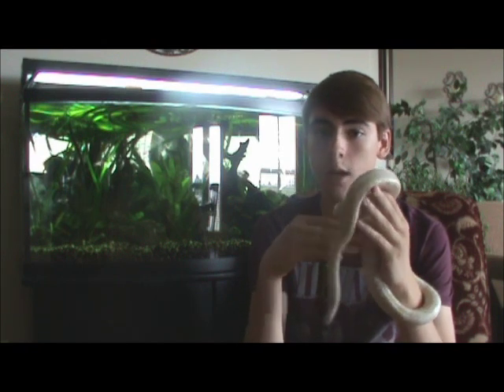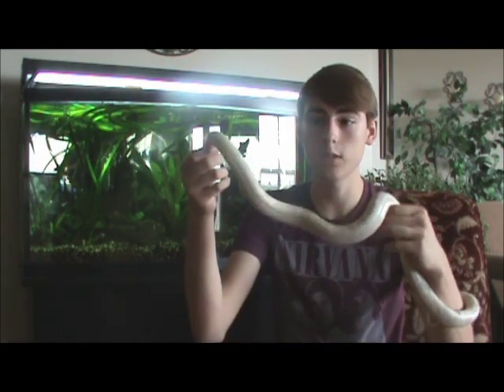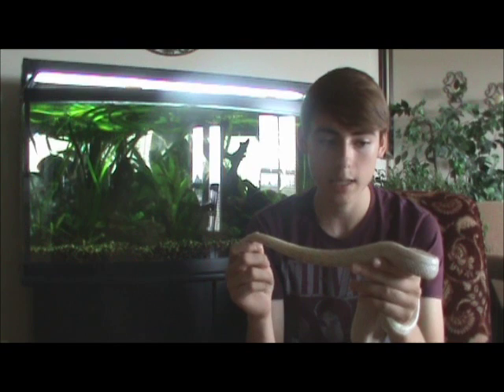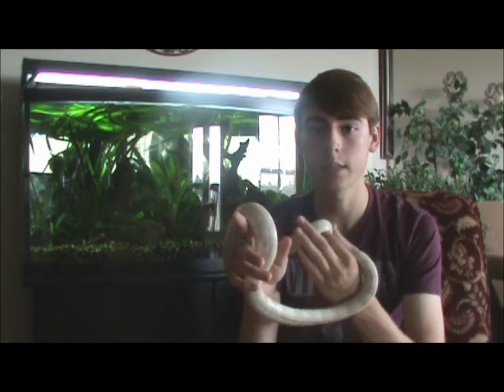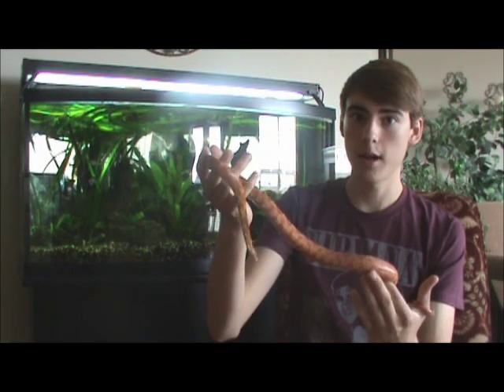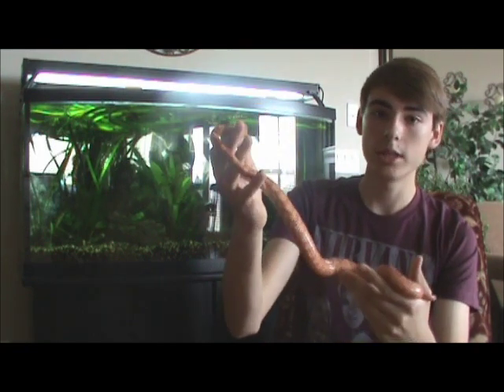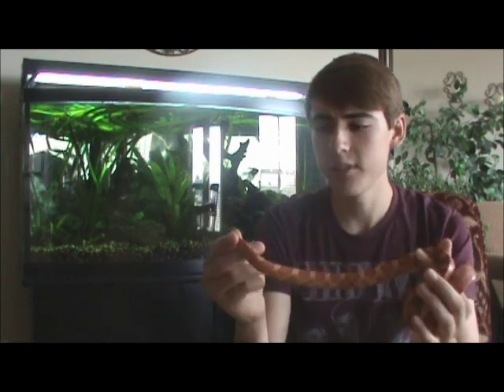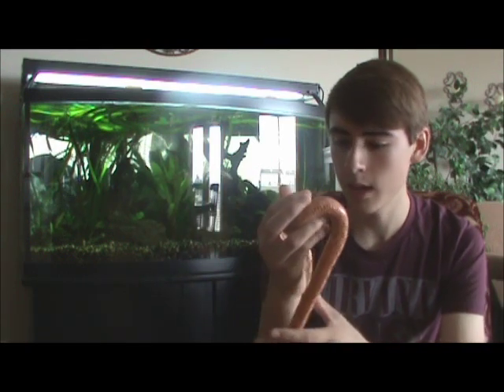Choosing Your Pet Corn Snake! (Tips + Advice)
Skip to near the end of the video for a summary of what to look for when adopting your first pet corn snake.In this video I give all of you out there some tips and advice for choosing your first snake! I hope you enjoy The Animal Channel!

Hey everyone! My name is Jordan and I love animals (mostly reptiles) and drumming! I make lots of reptile videos and drumming videos. I post the occasional hedgehog or dog video here and there! I do lots of feeding videos, handling videos, weigh ins, drum covers and care videos/how to videos. I also foster a lot of videos! It means a lot! :)